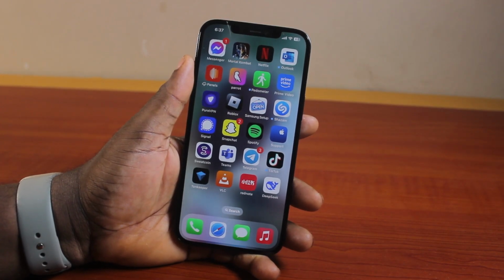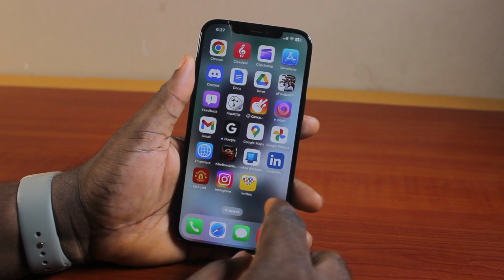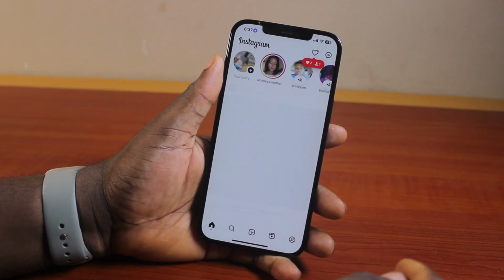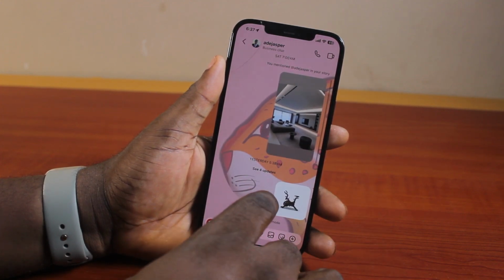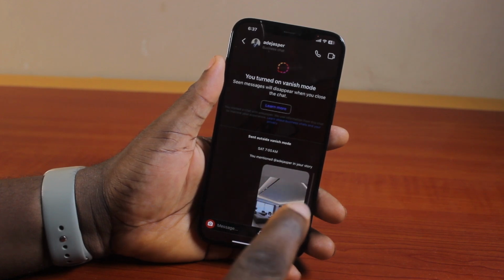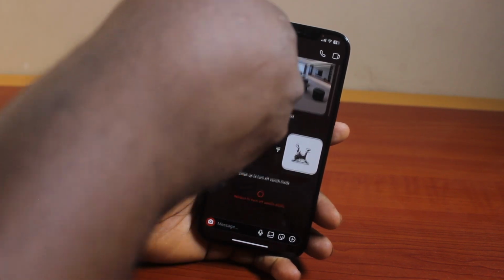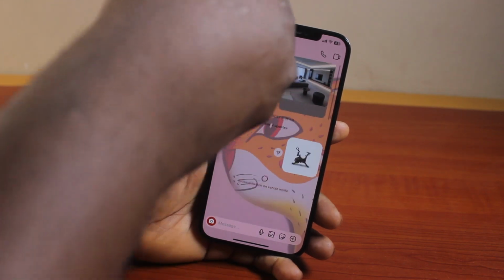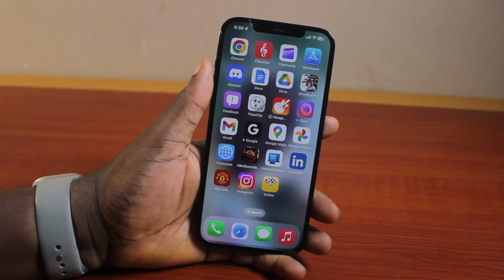How to Turn Off Vanish Mode on Instagram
This video will detail how you can DISABLE or TURN OFF vanish mode on your Instagram account on Android and iPhone.

Cheap iPhone
Cheap Samsung Phone
Cheap Apple Watch
Cheap Digital Camera
Cheap YouTube Microphone
Cheap MicroSD Card